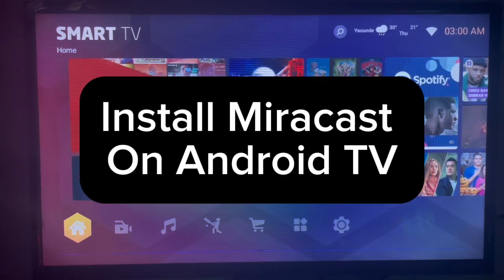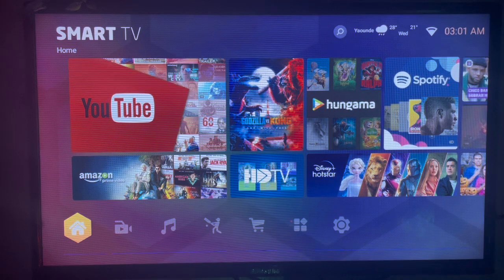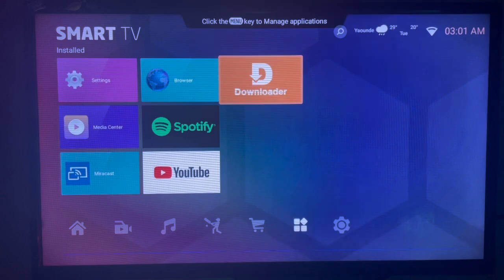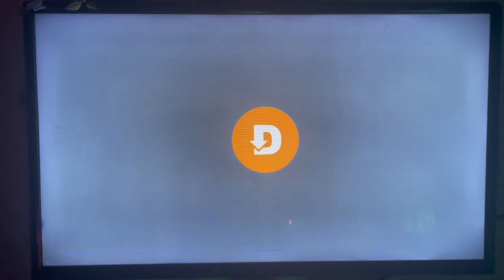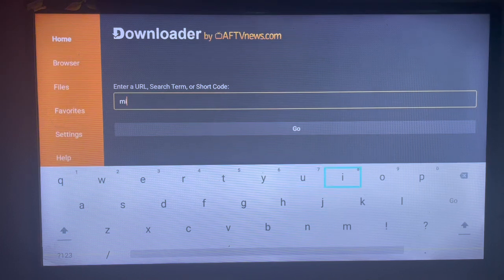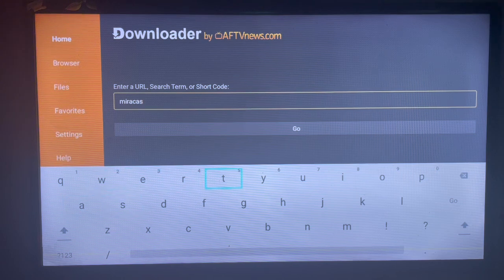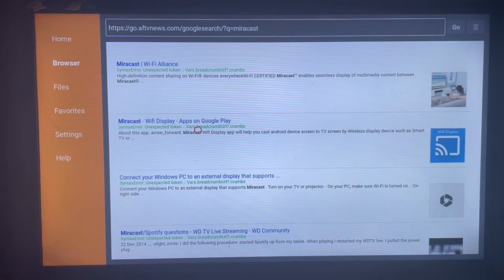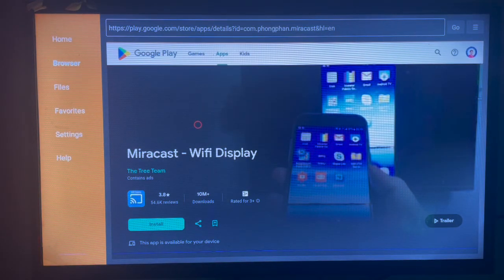How to Install Miracast App on ANY Android TV in 2026 (Without Google Play)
In this tutorial, I will show you How to Install Miracast on Android TV in 2024. If you have been searching for it, in this video, you will learn How to Install Miracast on Android TV in 2024 without google play store app on your tv

Miracast is a tool that helps you cast your smartphone to smart or android TV using WiFi Network